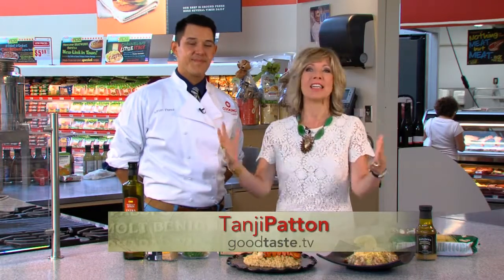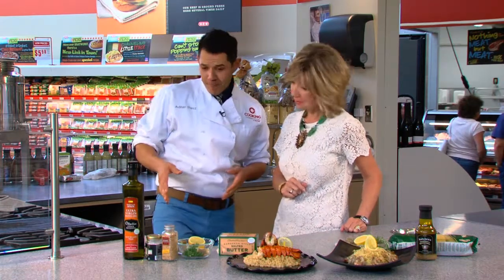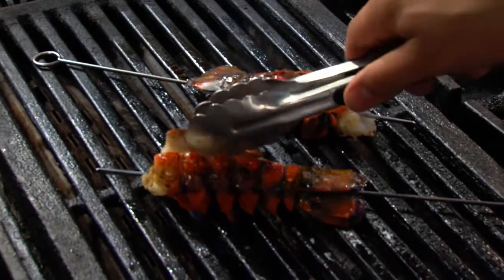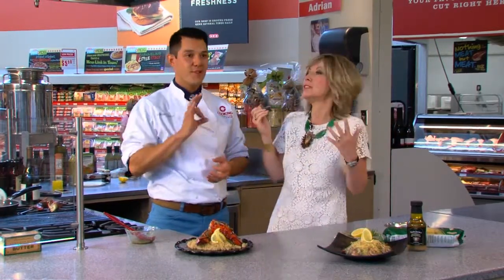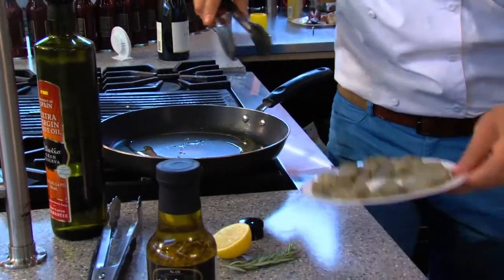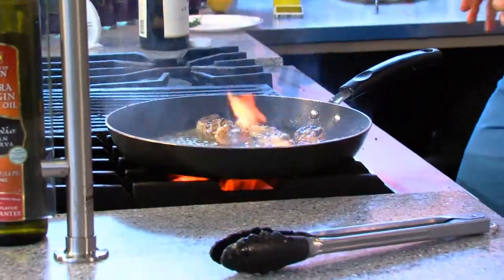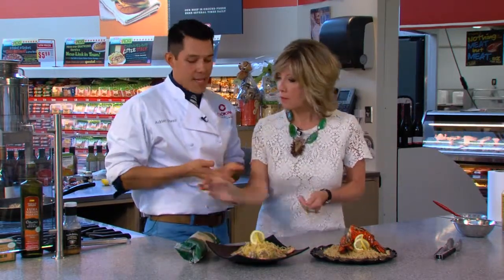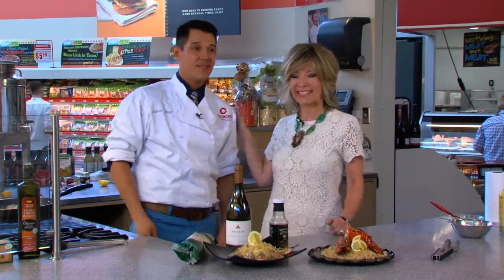We Love Us Some Lobster & Shrimp!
Goodtaste.tv

The hottest time of the year calls for a real show-stopper or two to entertain with. Goodtaste hooked up with Chef Adrian Perez of H-E-B Cooking Connection at Montrose Market for fun ways to prep your lobster and shrimp…simple, classic and effective!

Lobster is such an elegant, beautiful choice — and H-E-B has their fresh caught selection available everyday. To make these Grilled Truffle Herb Lobster Tails, toss a few lobster tails cut side down on the grill (charcoal or gas), and give it about 5 minutes on each side for a radiant red coloring. Spoon on your butter mixins’…don’t be shy! That’s European-style butter, fresh chopped chives, roasted garlic (for a little crunch) and black pepper.

Next, serve these sizzling, succulent tails over Israeli couscous (a beautifully shaped, healthy grain). Garnish with a bit of tropical salt for just a hint of spice. The ingredients speak for themselves and really take things to the next level!

Dish #2, our Chardonnay Shrimp Sauté, is all about shrimp…but it’s the marinade we use that really steals the show!

H-E-B’s shrimp comes already peeled, deveined and thawed for easy eats at a moment’s notice. Heat up your skillet with Spanish olive oil and lay your shrimp flat and evenly spaced. You’ll want a nice sear for 1 minute – 1:30, before flipping over.

Then comes my favorite part…the addition of Napa Jack’s Chardonnay & Roasted Garlic Marinade. What flavor! They also have a line for red wine lovers – their Cabernet.

Allow things to cook for a few more minutes before serving over a bed of Angel Hair pasta. We also have the perfect wine pairing for both our lobster and shrimp dishes: the Artesa Estate Reserve Chardonnay. It’s crisp, clean and slightly oaky. A Napa Valley hidden gem! Enjoy!